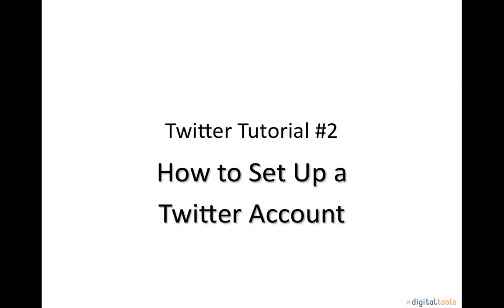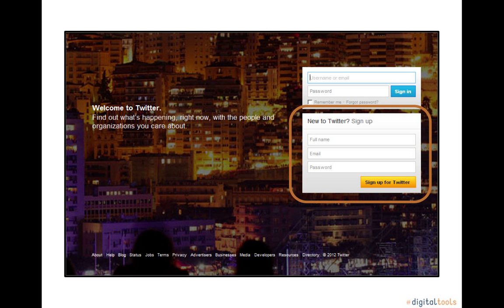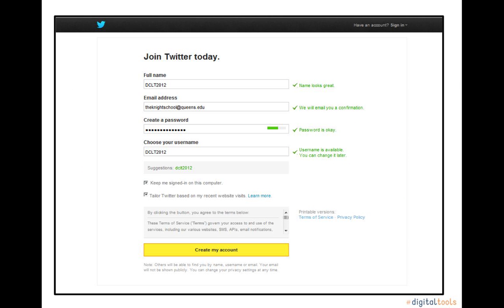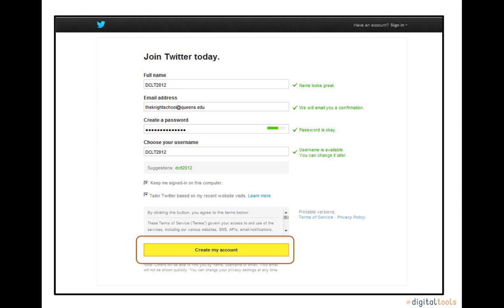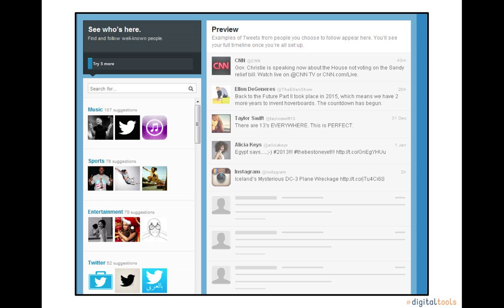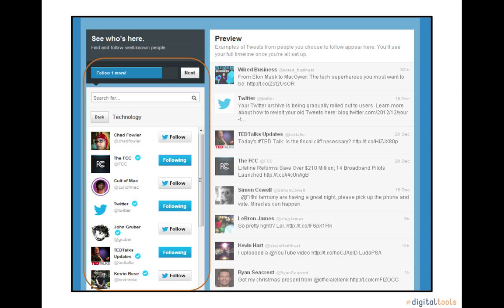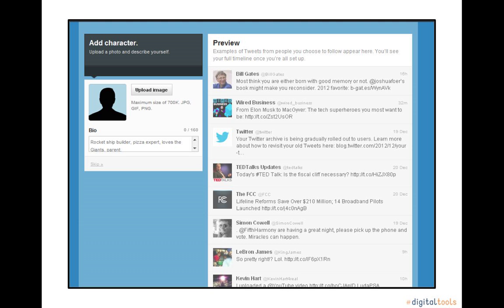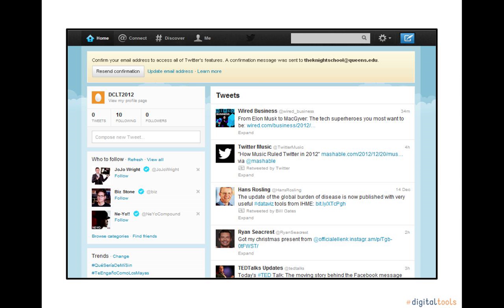How to Set-Up a Twitter Account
This video tutorial explores the easy step-by-step process of setting up a Twitter account.